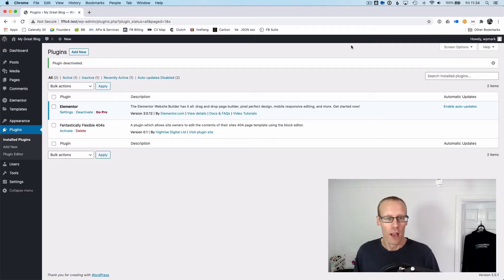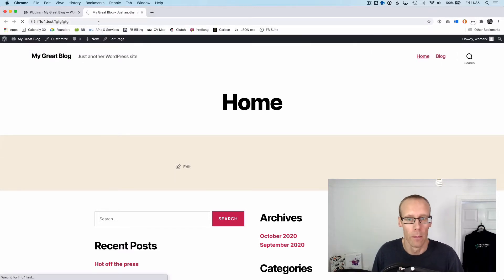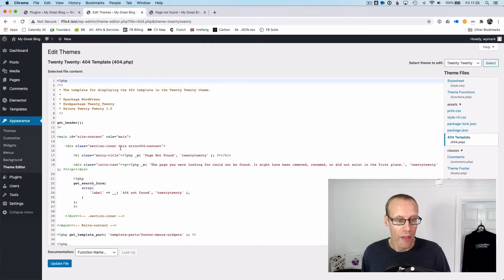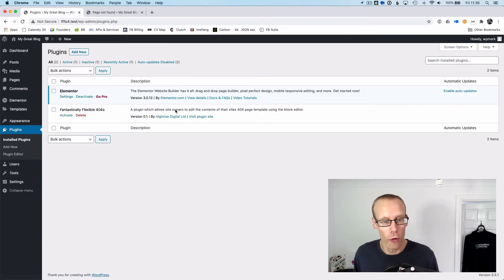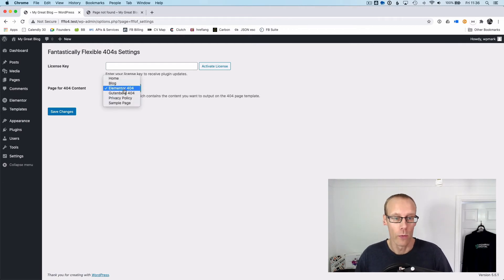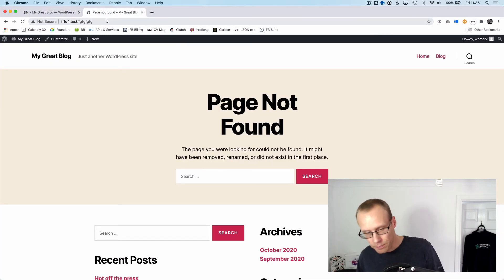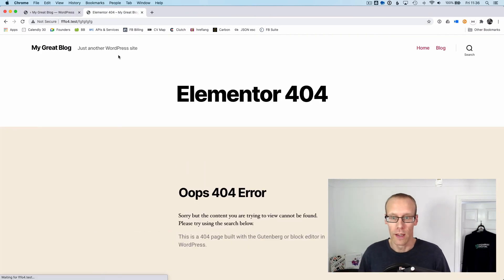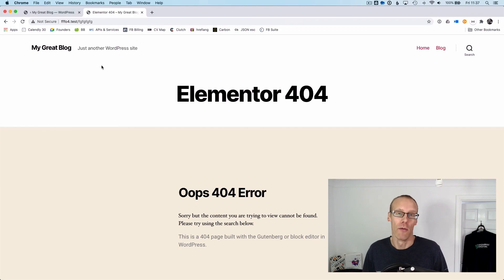How to create a custom 404 page in WordPress [No code]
Why create a custom WordPress 404 page?

When a user lands on your 404 page, they usually they came looking for some content on your site.

Instead of a dead-end, a 404 page can be an opportunity to provide value by advising on next steps, providing links to top content and even add a bit of humour and personality.

A custom 404 page can cross-promote other content on your site they may be interested in.

Introducing the "Fantastically Flexible 404s" WordPress plugin.

Build your own WordPress 404 page template without writing any code.

You can even use the block editor (Gutenberg) or a page builder such as Elementor or Divi.

Will this work on my site?

Fantastically flexible 404s is built to work on most WordPress websites.

We do this by using the default ‘page’ system to edit the page.

Whatever content editor or page builder you’re using can be used to build your 404 page.

If yours isn’t supported, we have a no questions asked money-back guarantee.